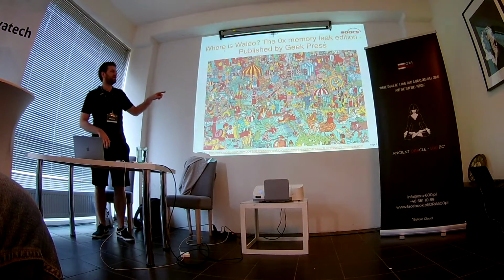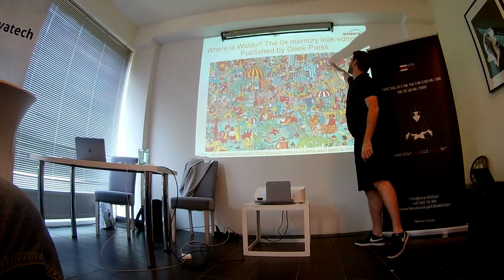Stefan Koehler - Where is Waldo? part1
POUG18